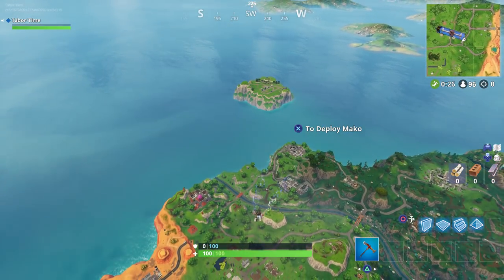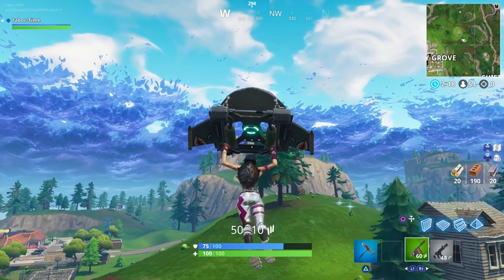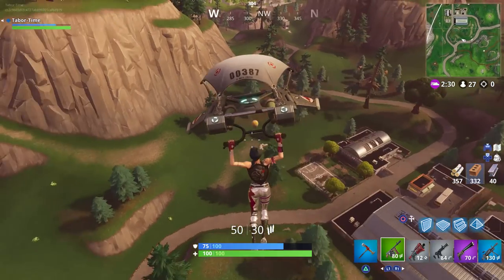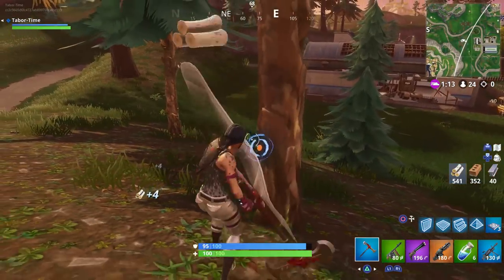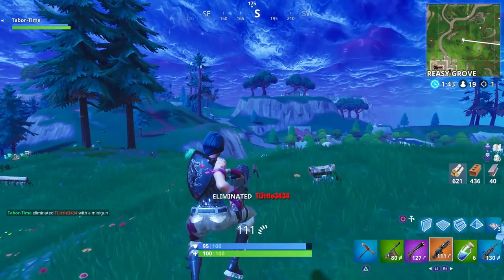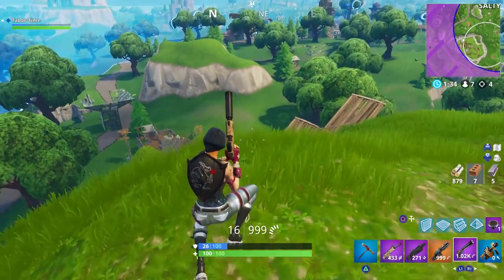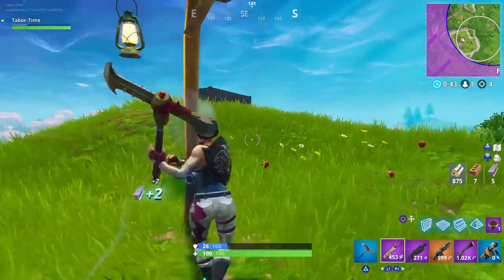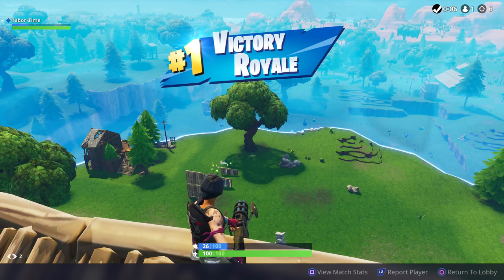How To Get Up To 9 Treasure Chests In 2 Minutes (Fortnite Battle Royale)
I showcase my stone head rift strategy to get up to 9 chests in 2 minutes.